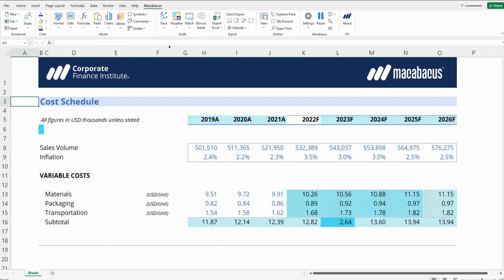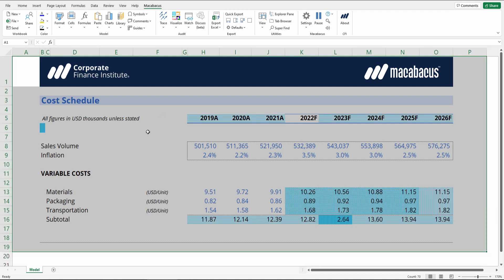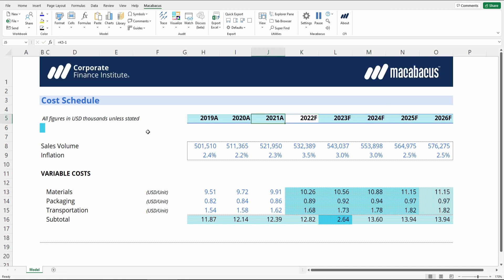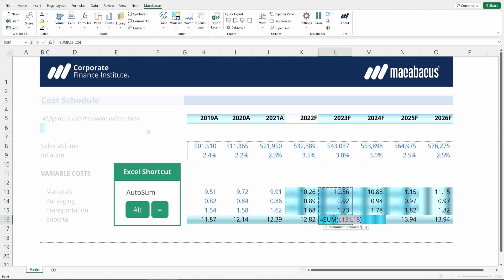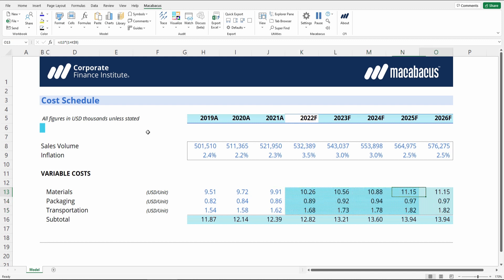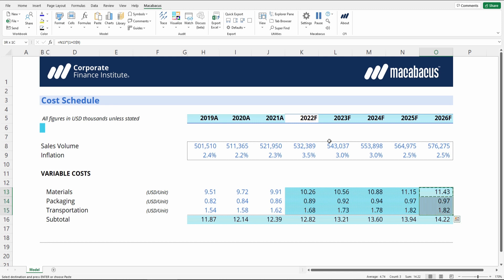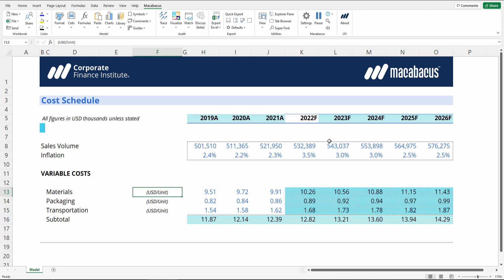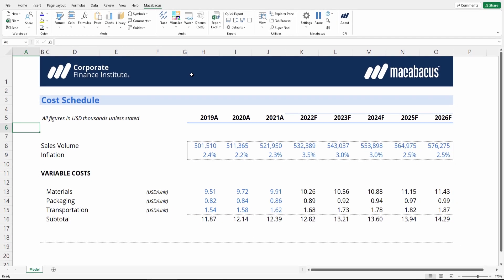Excel | Auditing Visualize Formula Flow | Macabacus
Formula Flow helps you visualize the formula structure of your spreadsheets using patterns to quickly highlight errors and other inconsistencies. As you change the contents of cells visualized using Formula Flow, the visualization updates automatically.